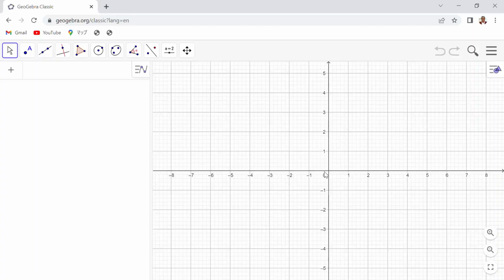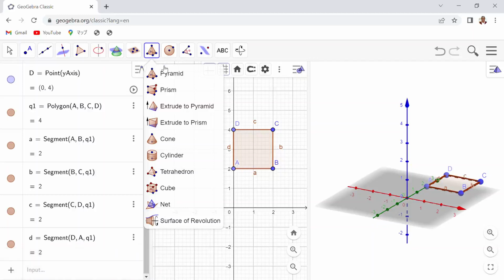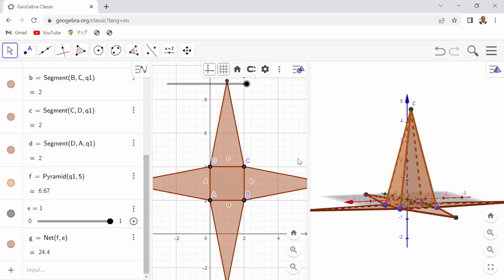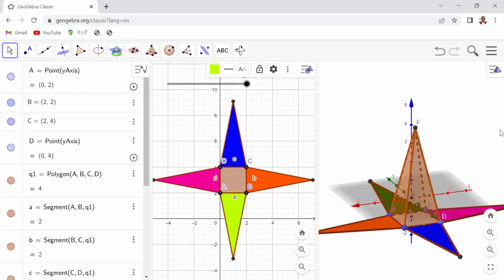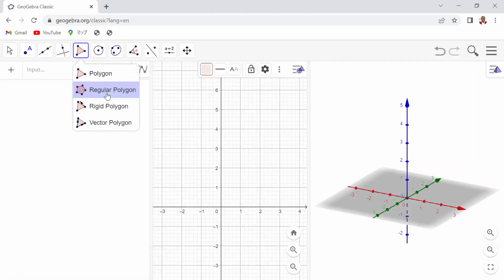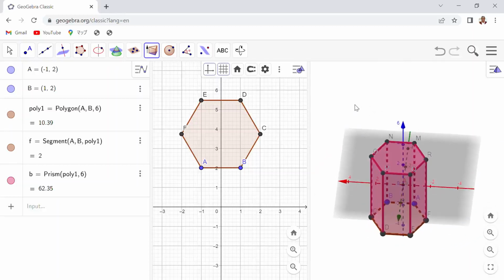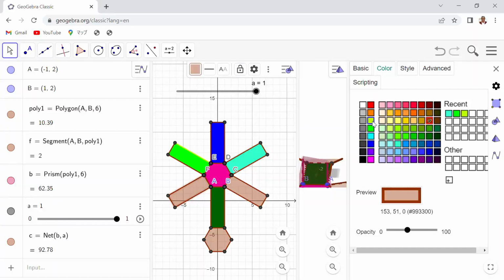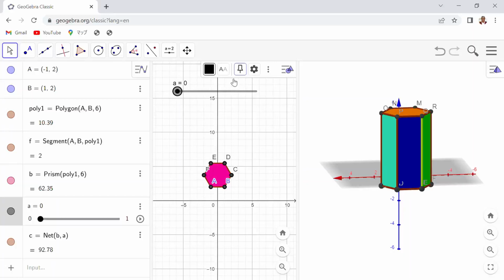【GeoGebra, English】Nets of Solids